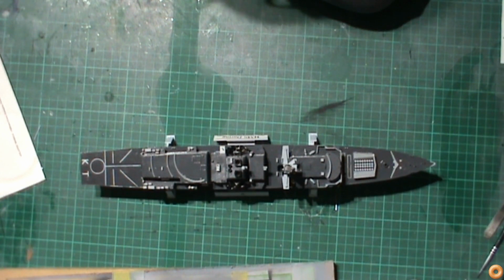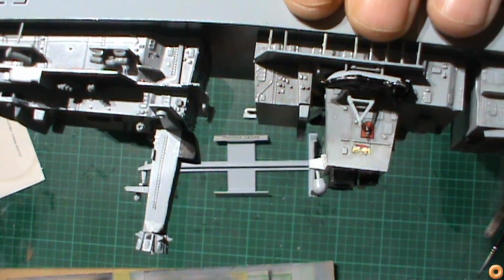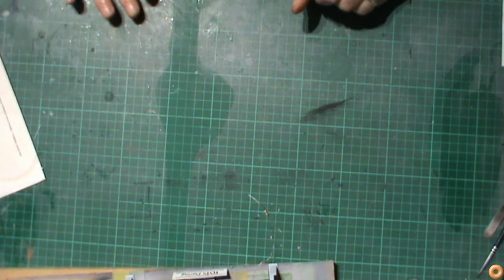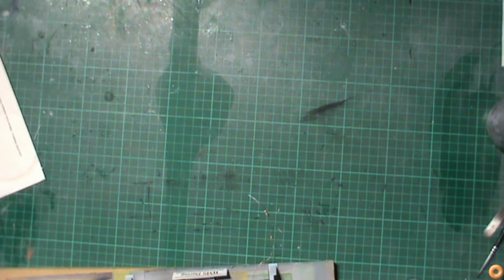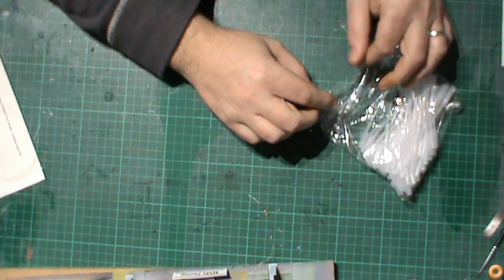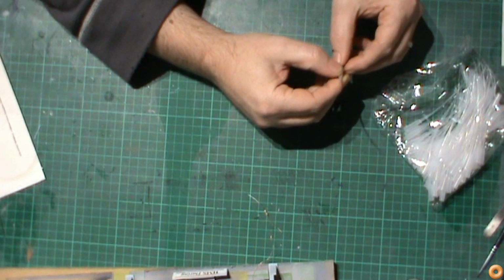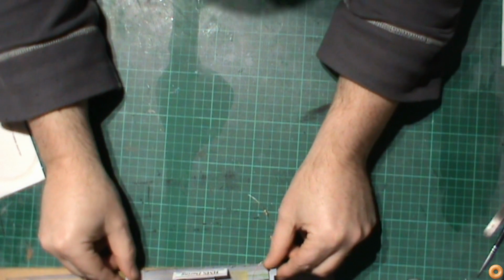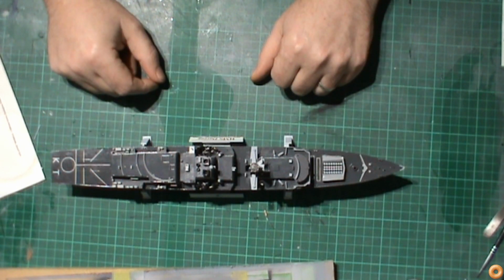1/350 Trumpeter HMS Kent Part 6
Hi All,
some more carried out the HMS Kent, all the super structure parts have now been glued to the deck and light testing is needed to ensure the lighting is set for the correct level. We also have the ribbed inflatables glued in and I have super glued tinfoil over them to act as covers and painted the tinfoil black.

The next stage is to ready the base for the model and the resin pour.